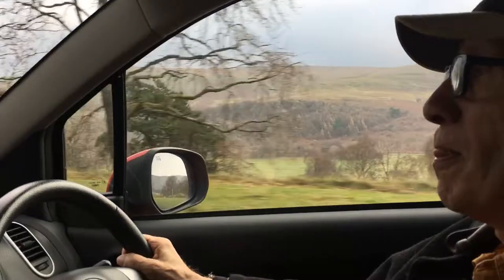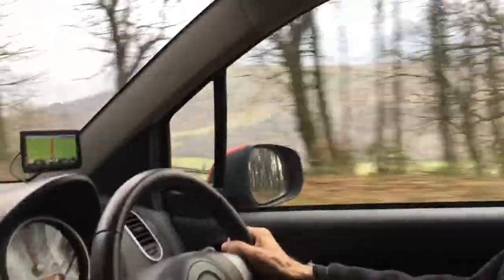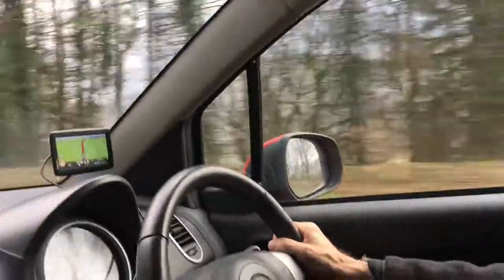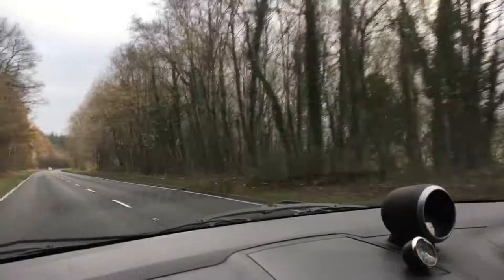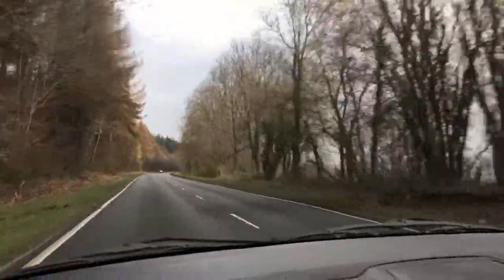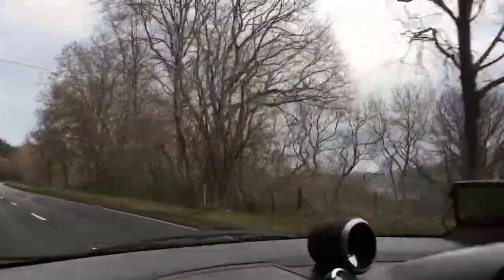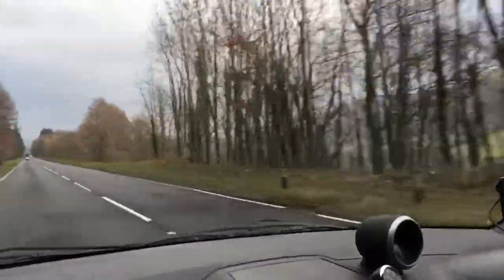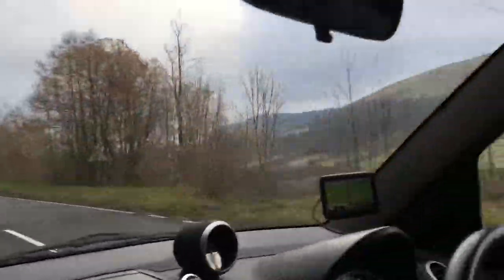On the way to Hay on Wye 25th of November 2018 Brecon Beacons (2)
On the way to Hay on Wye 25th of November 2018 (2)